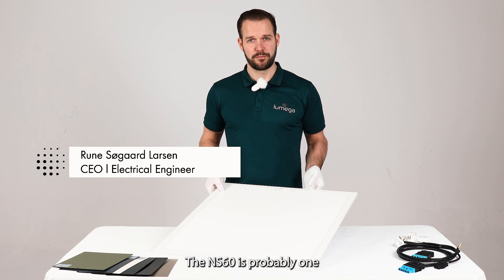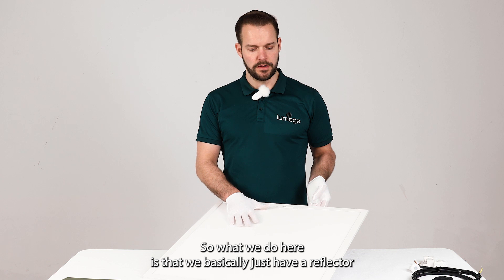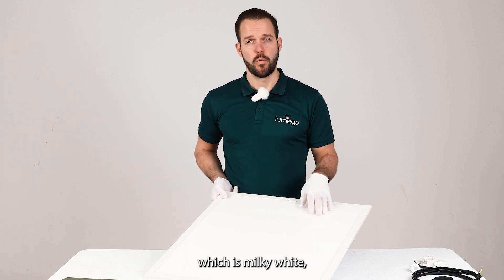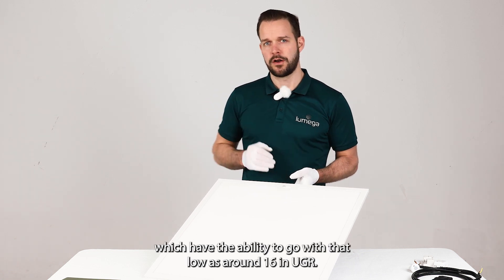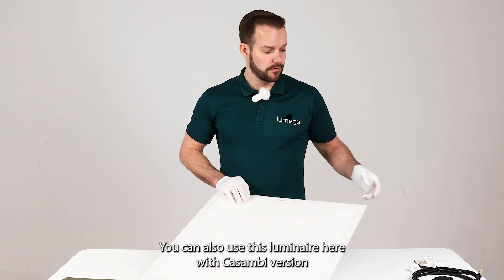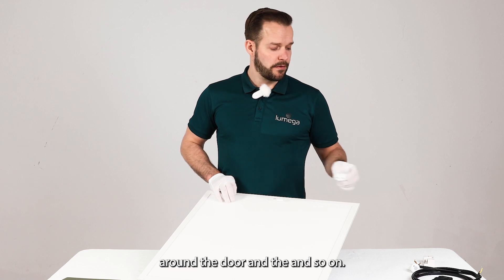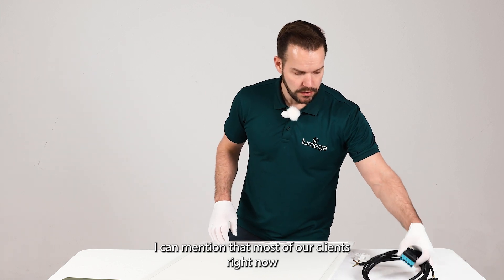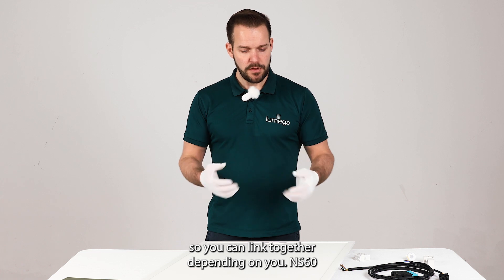Lumega NS60 Panel LED Light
NS60 is simple in design and is installed in suspended ceilings with a concealed or visible ceiling system. Other mounting options include surface mounting, where a frame is used for this purpose. The luminaire series comes with a wide range of possibilities. This includes the traditional square design language, but the circular front shape is increasingly sought after.

Similarly, NS60 can offer the rectangular form. What applies to all of them is an extremely high energy efficiency. The luminaire series also comes with the option of opal and microprismatic front glass. With microprismatic front glass, glare is minimized, achieving approximately UGR under 19.

NS60 offers many options for control systems, so it can be precisely controlled according to requirements. With the latest technology RGB, RGBW, RGBWWA, and Tunable white, coordination can be achieved according to needs for an affordable economy.